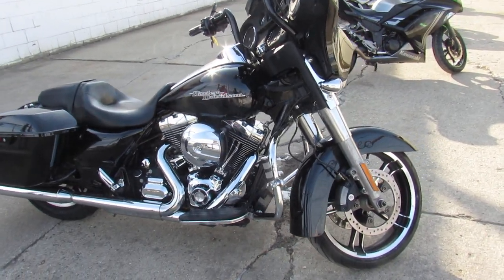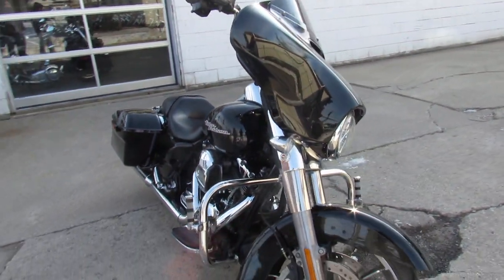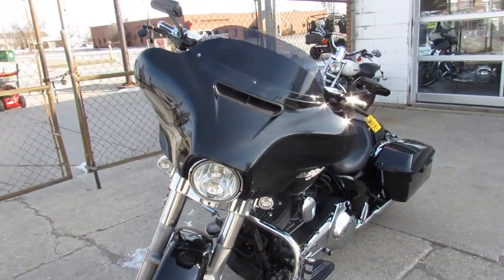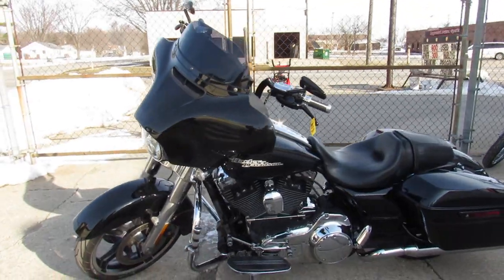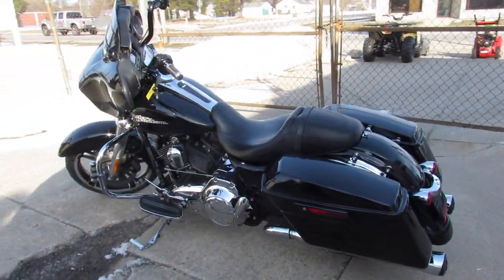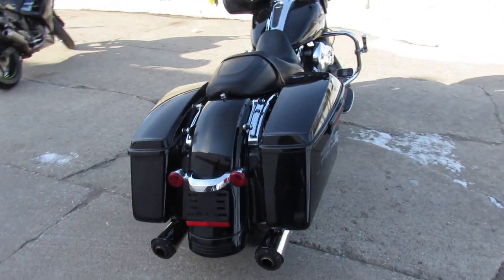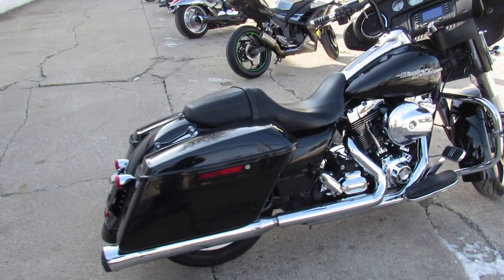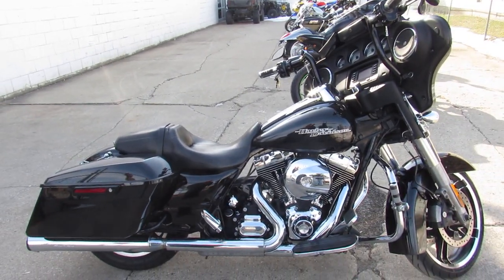2014 Harley Street Glide FLHX U5114